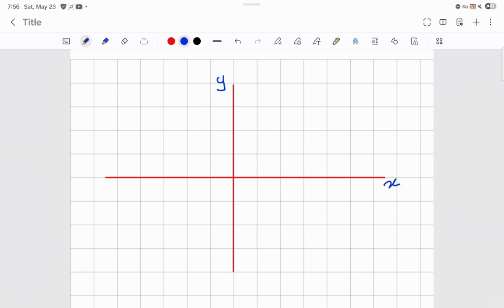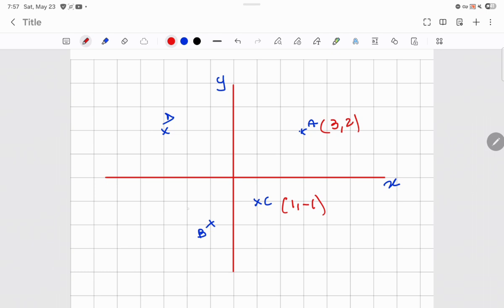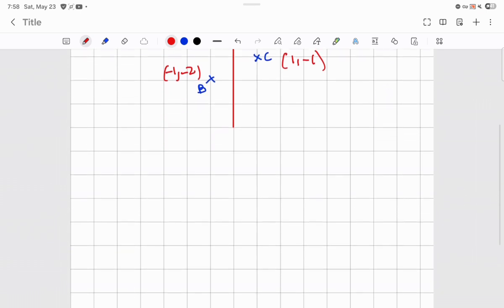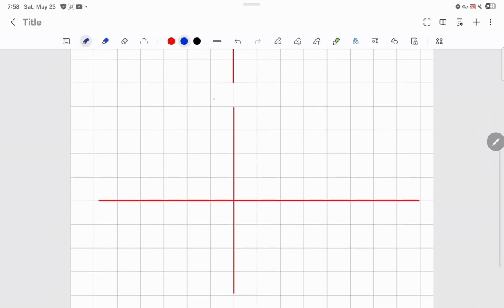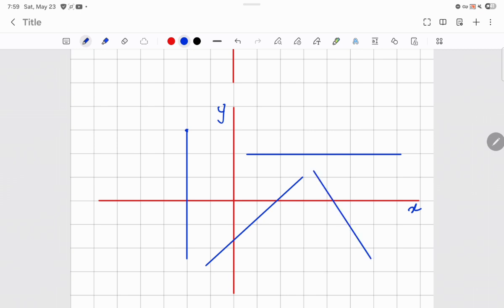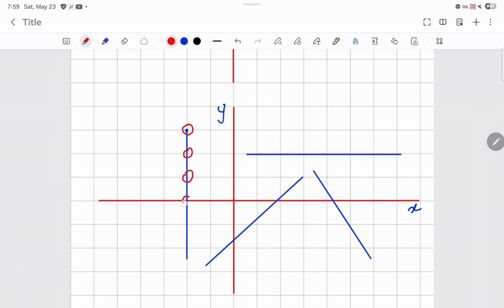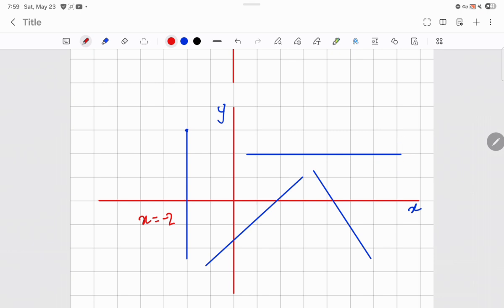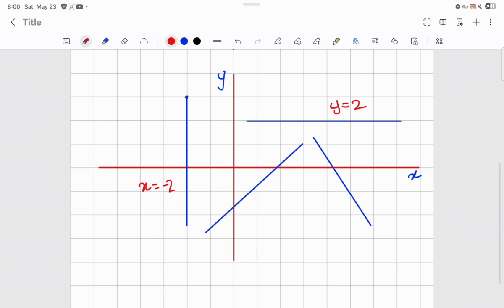Coordinate Geometry Basics | Episode 1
🎯 EPISODE 1 — THE XY PLANE | Points & Lines Made Simple!

Welcome to the very first episode in our Coordinate Geometry series! 🚀

In this lesson, you’ll learn:
✅ How to locate points on the XY plane
✅ The meaning of coordinates (x, y)
✅ Horizontal and vertical lines
✅ Equations of basic lines

Whether you're preparing for exams, building your math foundation, or getting ready for our upcoming competition, this video is the perfect place to start.

📌 Topics Covered:
• Cartesian plane
• Coordinates
• Vertical lines (x = constant)
• Horizontal lines (y = constant)

💡 This series is designed to make mathematics simple, visual, and easy to understand.